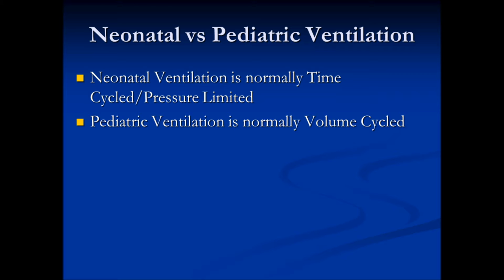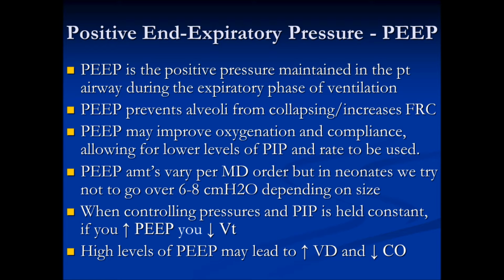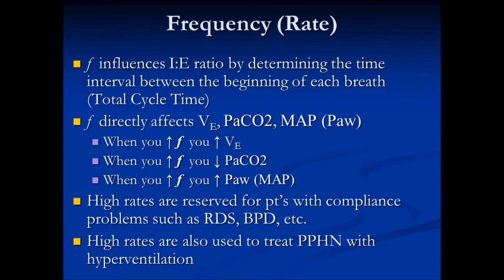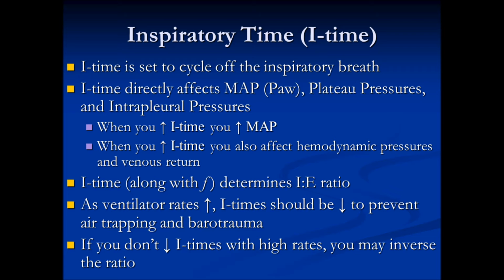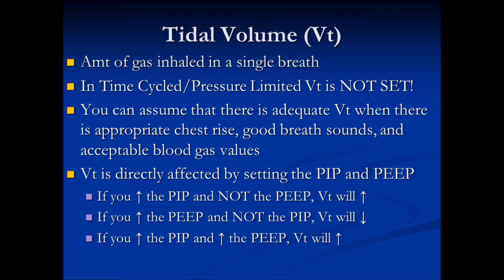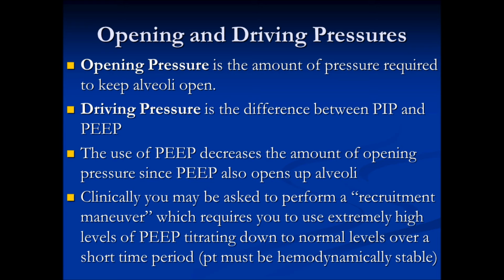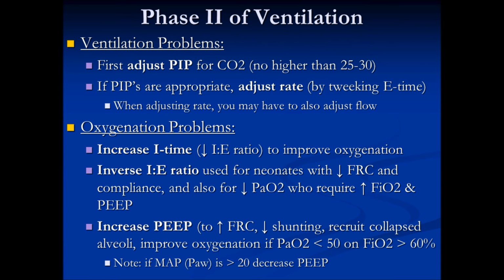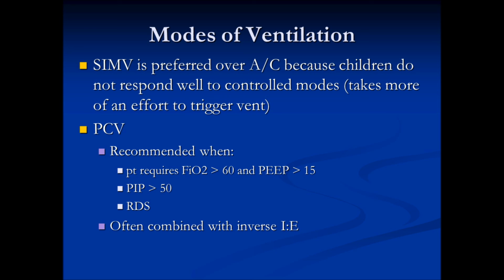Neo Peds Mechanical Ventilation Video